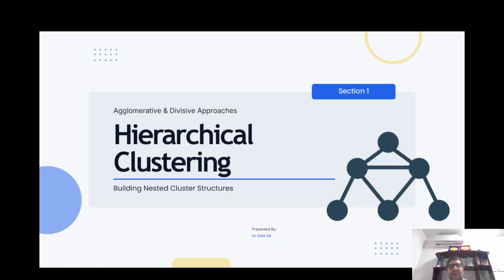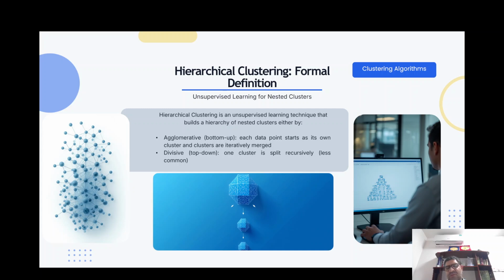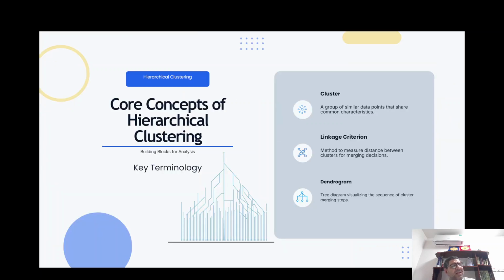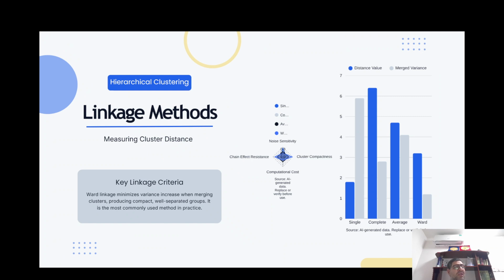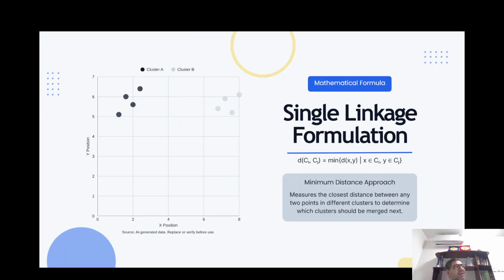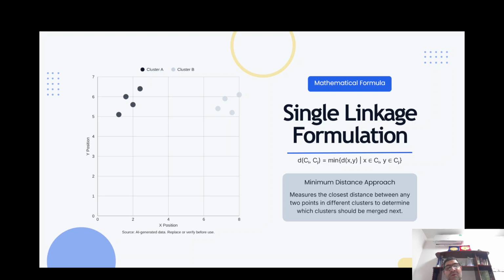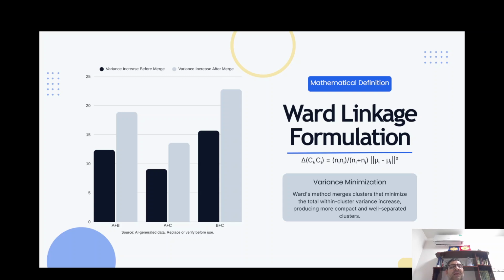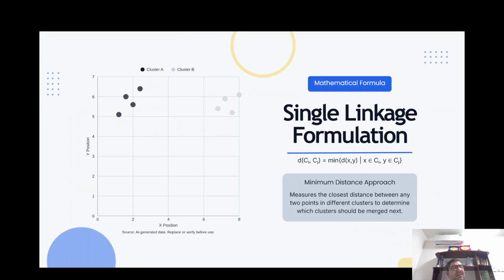Hierarchical Clustering Foundation | Agglomerative vs Divisive (Dr Anjum Zameer)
In this episode of the Machine Learning Fundamentals series, we explore the foundational concepts of Hierarchical Clustering — one of the most important unsupervised learning techniques in Machine Learning.

This session covers:

Agglomerative vs Divisive Clustering
Distance metrics in clustering
Dendrogram basics
Real-world applications
Advantages and limitations
Understanding cluster formation visually

This lecture is ideal for:

University students
AI and Data Science learners
Researchers and professionals

Part of the “Machine Learning Fundamentals” series by Dr ZAM’s AI and Cyber Security Lab.